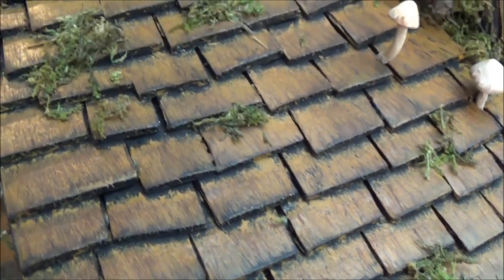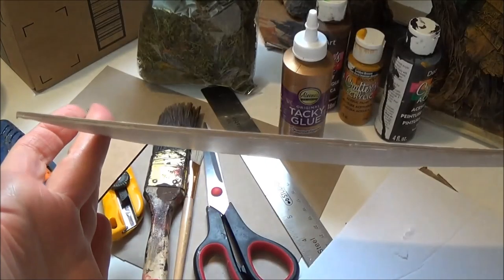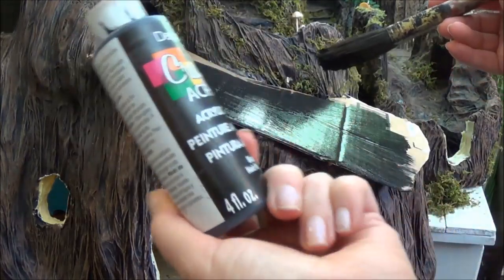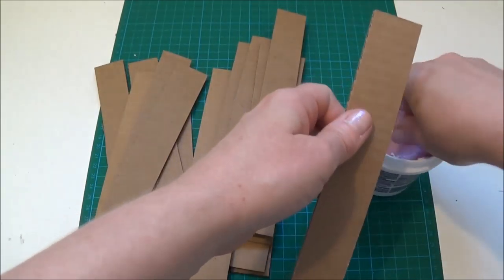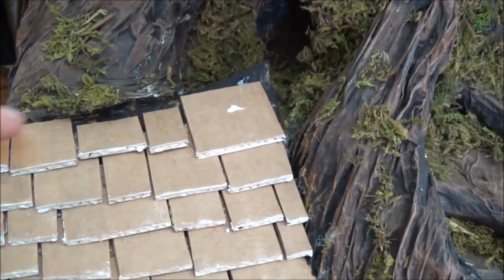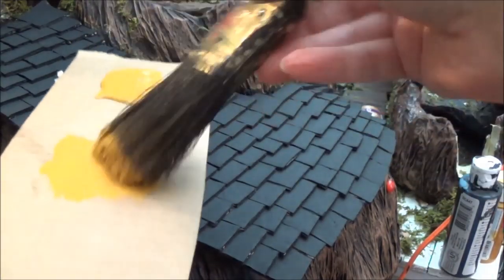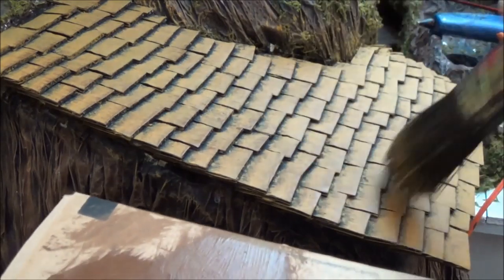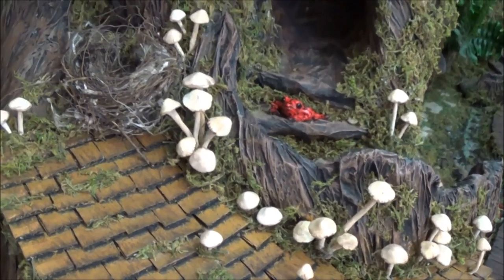How To Make Dollhouse Shingles Using Cardboard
In this video I show you how I made shingles for the Gnome Home roof using cardboard from a box. I also show you how I painted it.